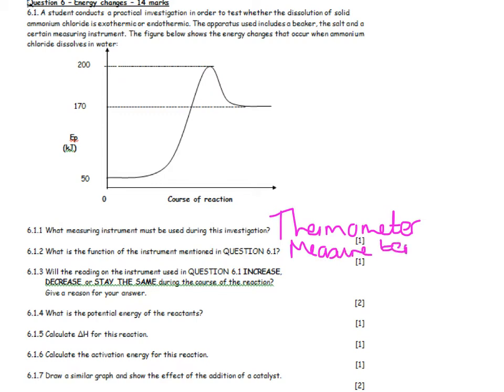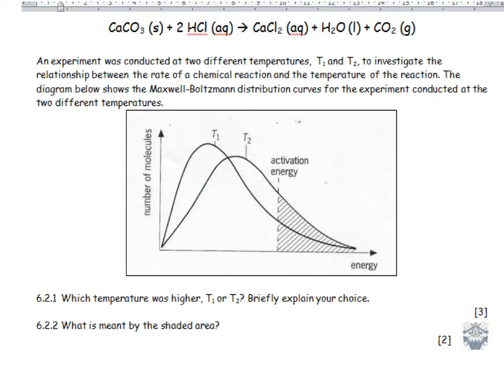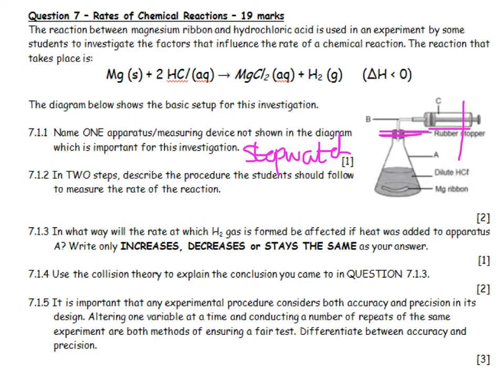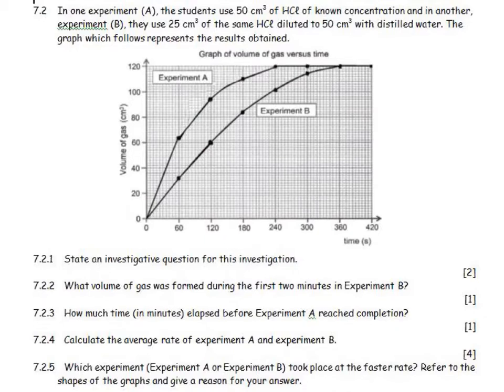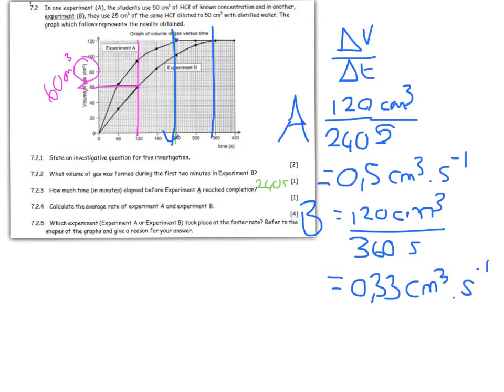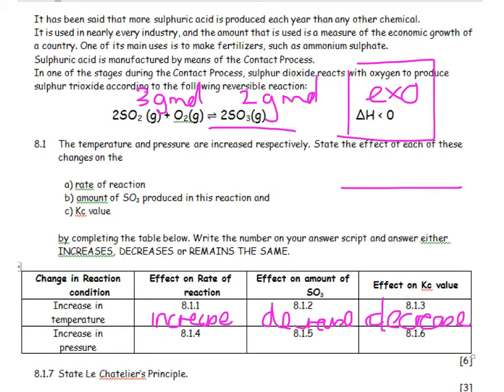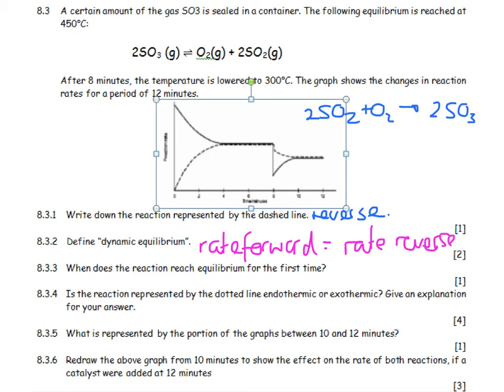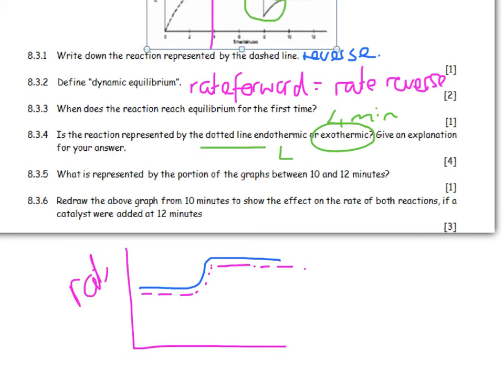2015 Grade 12 Midyear Chemistry Memo 6 8